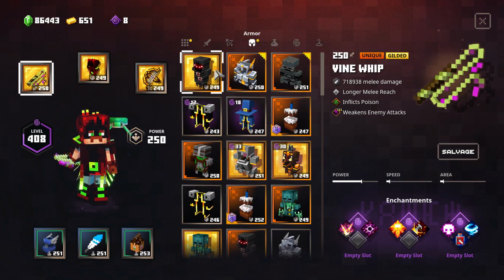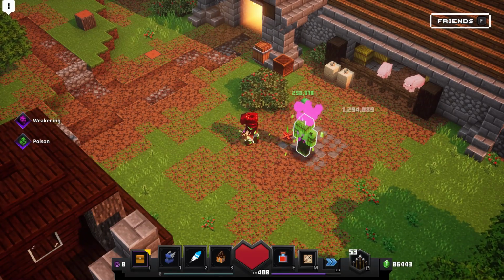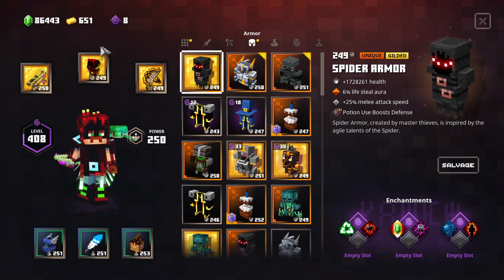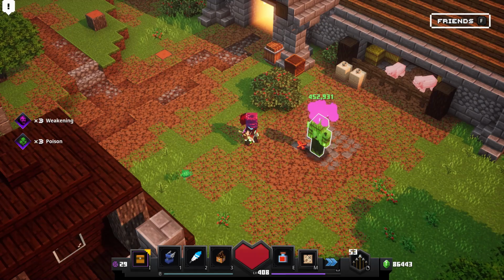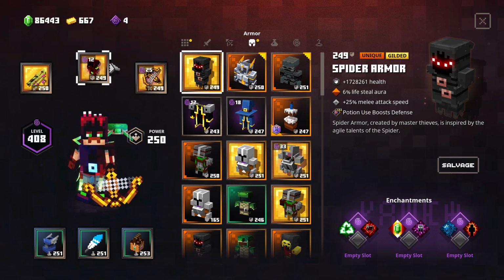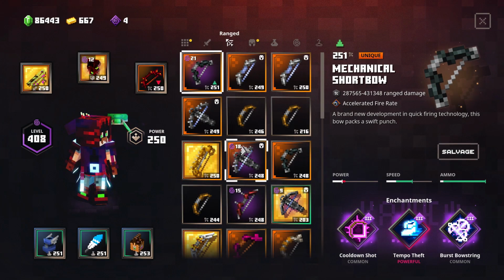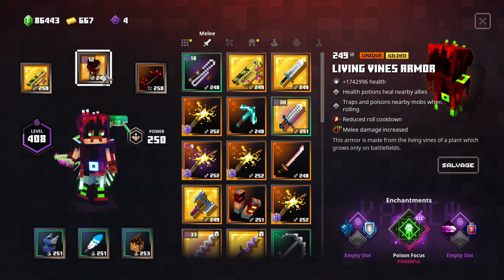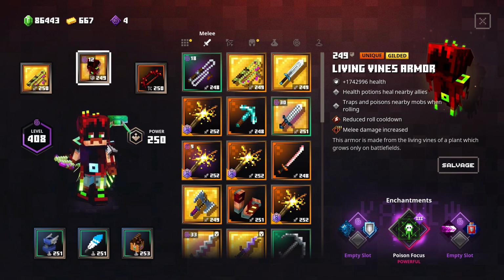Amplifying Poison Damage (DoT) in Minecraft Dungeons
Sharing some of the things I am testing in an early poison build. How to further amplify the poison damage so it can clear up enemies really fast. Sharing some thoughts based on early testing.

You can add your own tips and it can help my build. Thank you.